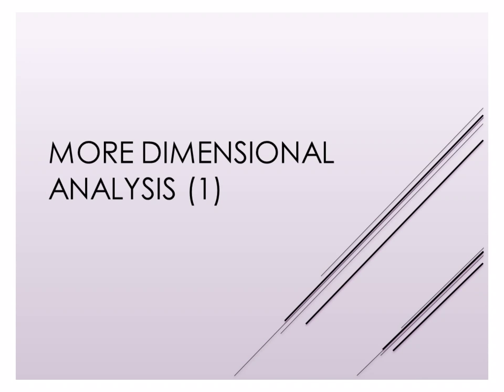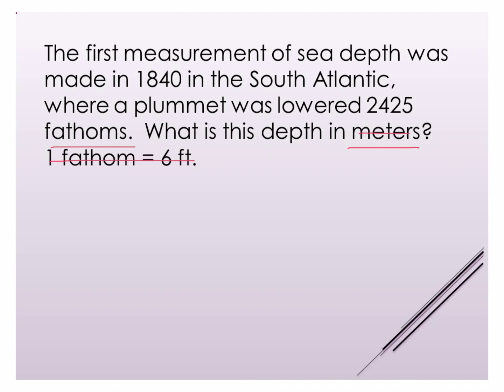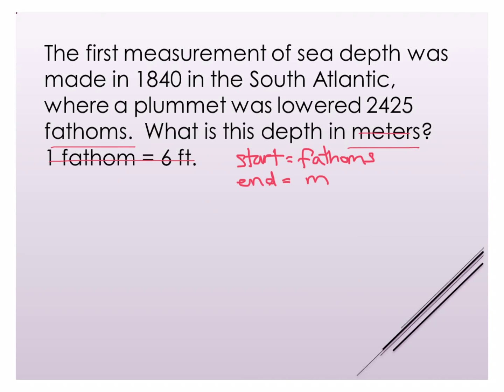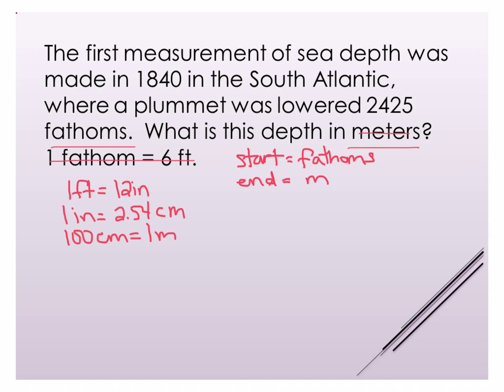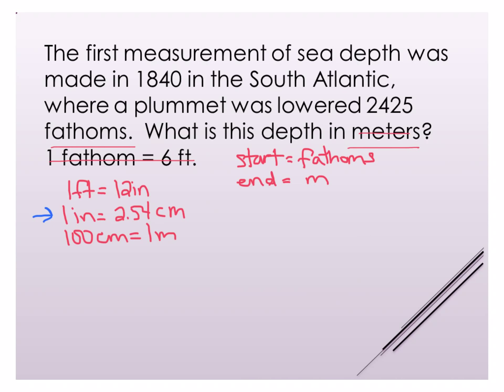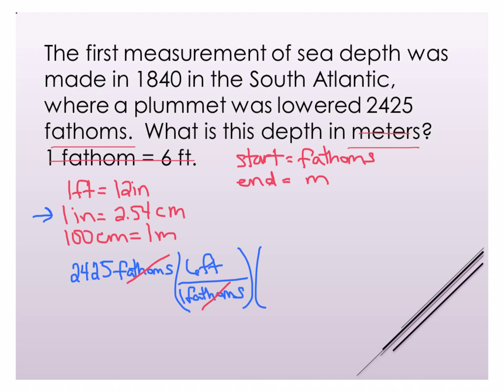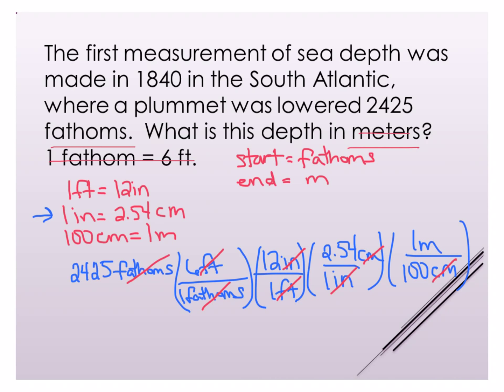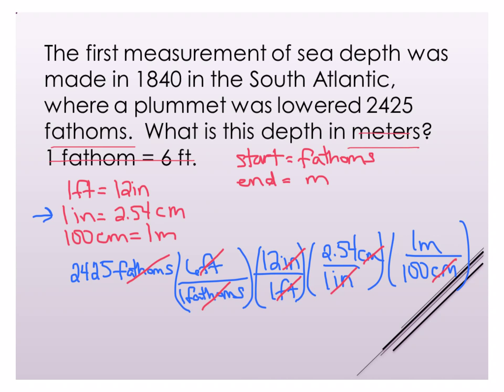Dimensional Analysis, Example 1